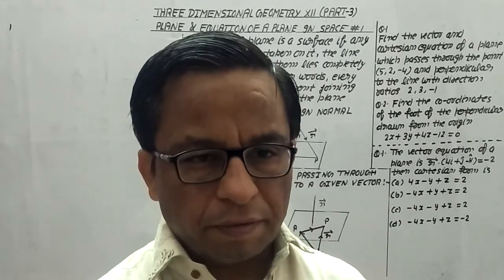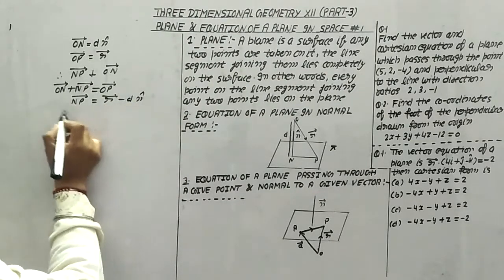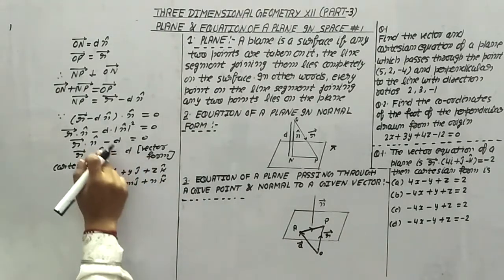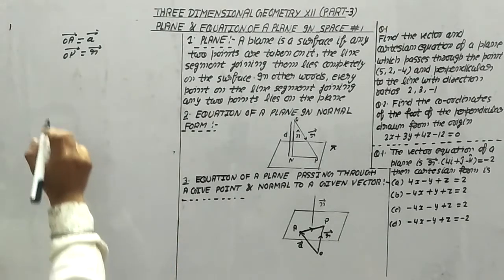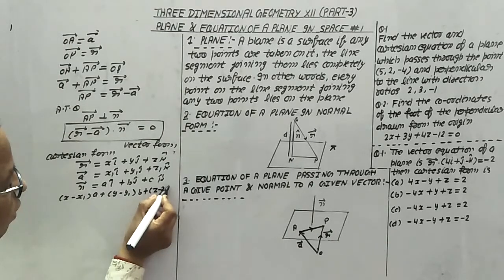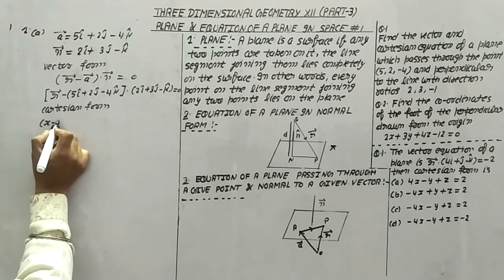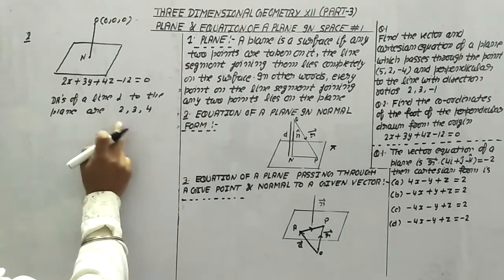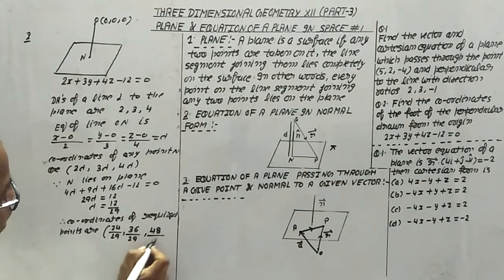Three dimensional geometry Class 12 Mathematics CBSE Part -3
PLANE &EQUATION OF A PLANE IN SPACE